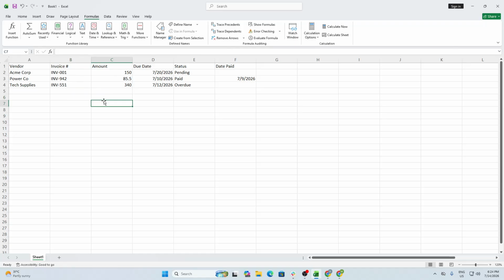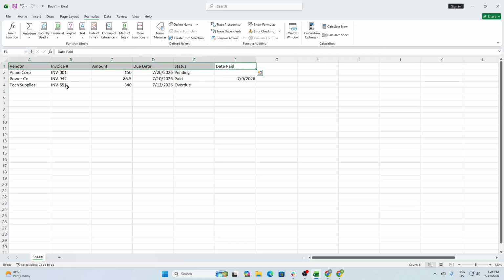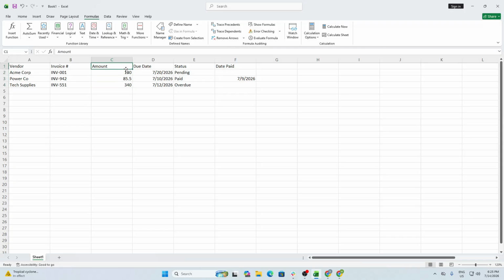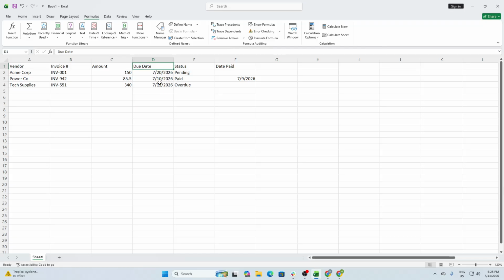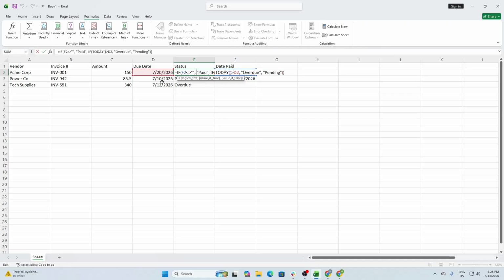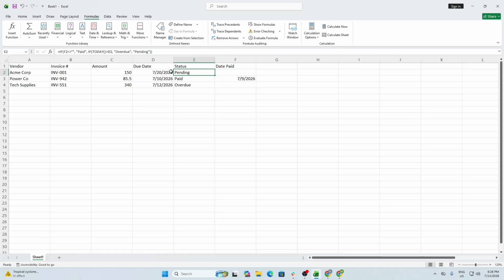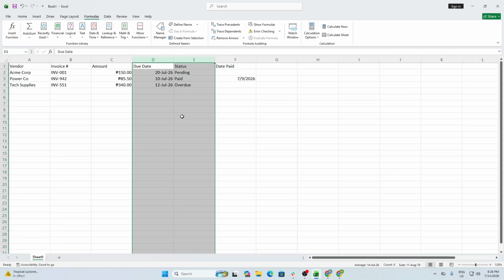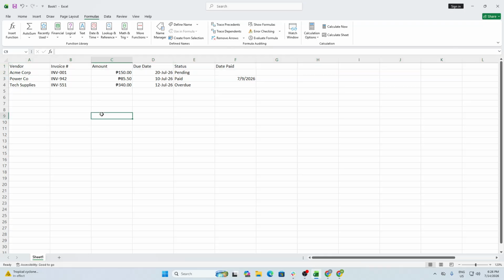How to Enter a Bill in Microsoft Excel [2026 Tutorial for Beginners]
Learn how to enter a bill in Microsoft Excel quickly and accurately, so your accounts stay organized. In this tutorial, we walk through the steps in Excel, from setting up columns to adding totals. If you search excel bill template, invoice tracker excel, or how to record bills in excel, this guide helps.

-Google Drive
-Google Meets
-Google Sheets
-Google Chrome
-Google Forms
-Google Gmail